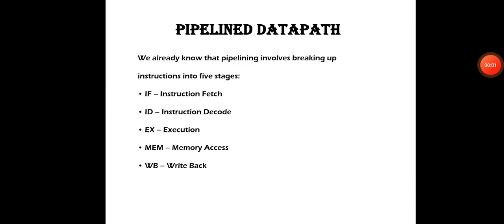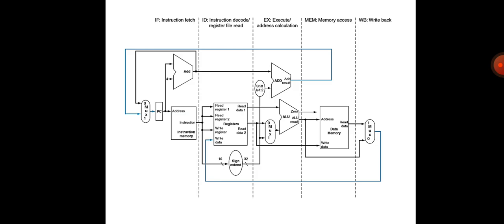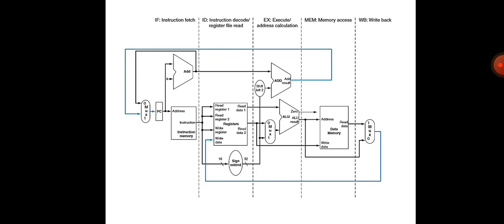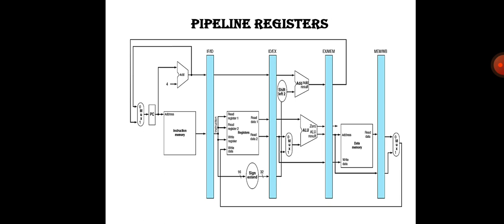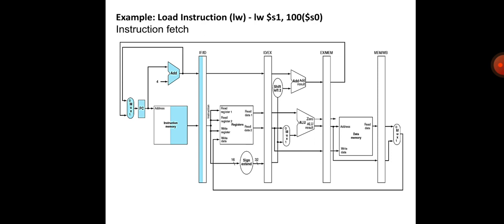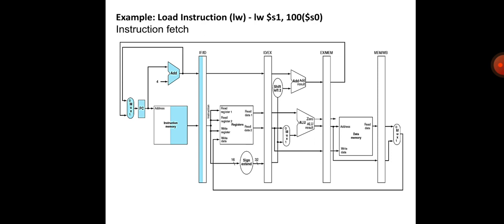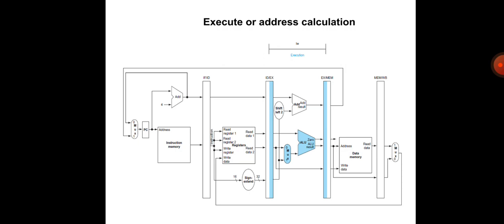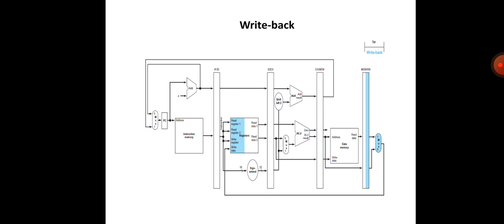Pipelined datapath in Computer Architecture and Organization